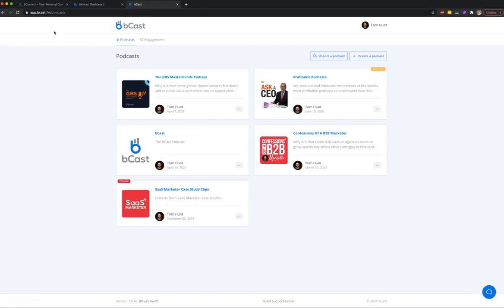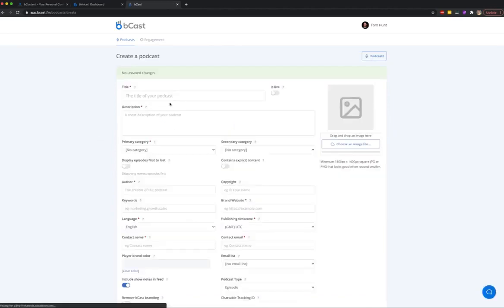BCAST SUITE REVIEW: BCAST SUITE BONUS PACKAGE + Barrage of FREE Bonuse Value @ $1000+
bCast Suite is a powerful, all-in-one podcast marketing solution, built on the cloud. This complete set of tools will help users drive more traffic and make more sales by following the new trend of podcasting and the resurgence of audio on the web.

bCast Suite is the world’s first software that allows you to Create, Host, Promote & Monetize Podcasts For Yourself & Your Clients WITHOUT Creating Content or Recording Audio and generate buyers leads, sales and profits. Also, You can use the super-easy bCast app to create your own podcast website that generates leads and sales.

Here Are The Simple Steps To Set Up Your First Podcast:

Step 1: Decide what you will talk about and write down 3 to 5 bullet points. OR use bContent to search for the content for your podcast.
Step 2: Hit record and create your first episode. OR use their bVoice app A.I. to convert your text into human speech.
Step 3: Use the super-easy bCast app to create your own podcast website that generates leads and sales.
Step 4: BONUS TRAFFIC STEP: Use bCast to automatically share your podcast on the top 20 podcast sharing platforms. Get the word out, get the traffic IN from all around the WORLD.

BCAST SUITE FEATURES

• bCast Suite helps you distribute your podcast to all the places where your audience is looking for you: Apple Podcasts, Google Podcasts, Spotify, Overcast, Castbox, Podbean and many more.
• Publish To YouTube For FREE Traffic: When you create a podcast.
• Audio Inserts For Bringing Listeners Into Your Funnel.
• Convert Listeners Into Leads: Simply read out an offer that your listeners have to opt in to receive, such as a video case study, eBook or webinar and then ask listeners to send a blank email to your Auto Optin Email address.
• 1-Click Transcription
• Monetize Your Podcast: Add and remove pre-roll and post-roll segments to and from your podcast episodes… to advertise your products & services or for a sponsor and get paid. Or create a subscription-based podcast right in bCast Suite!

WHAT BCAST SUITE CAN DO FOR YOU

• Join the company of smart marketers who are leveraging podcasts in 2021
• Post your podcasts to 20 of the top podcasting sites (iTunes, Spotify, etc)
• Multiply your traffic with the renaissance of audio.
• Develop a quality presence online with a custom podcast website.
• Grow your email list like never before.
• Build strong relationships with your audience.
• Be done with monthly payments — one-time fee, forever.
• Create transcriptions.
• Connect to your autoresponder for more growth.
• Easily add paid ads & CTAs with “Dynamic Content Insertion”.
• Create an automatic, custom podcast page for even more traffic.
• Immediately begin earning with a private podcast with recurring income.
• Integrated with Google & Facebook Pixels for precision retargeting.
• Easily create highlight segments to share with potential followers.

What Are You Waiting for? Try It Today And You'll Also Get The Following Bonus Bellow!

===Check out The Huge Bonuses You’ll Get FREE (Total Value: $1000+) When you Try Product Via Any Link On My Review Page===

Thanks for checking out bCast Suite review.